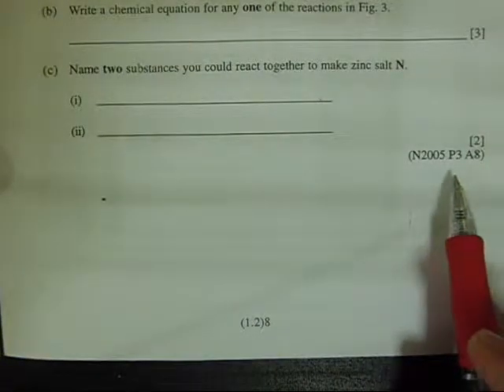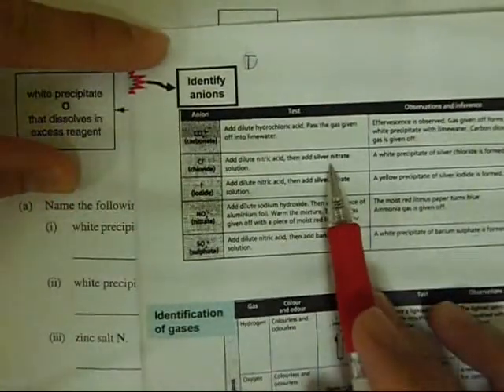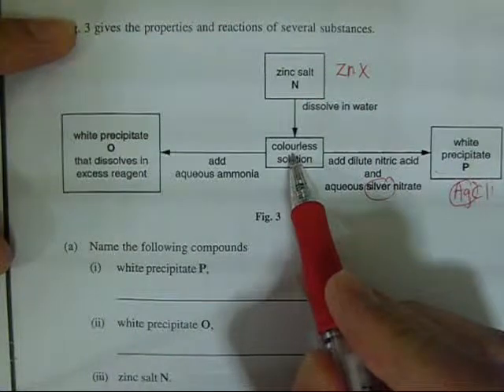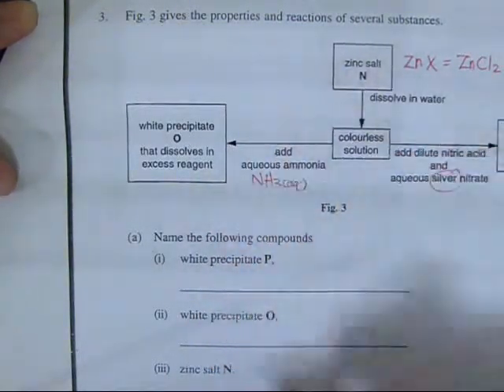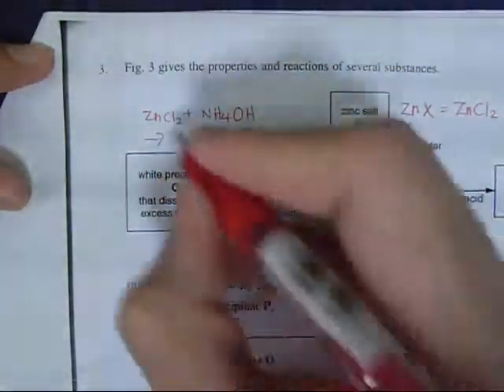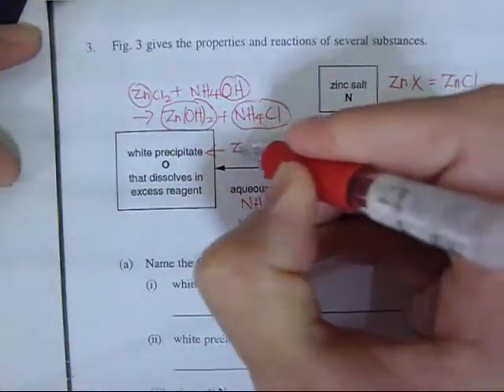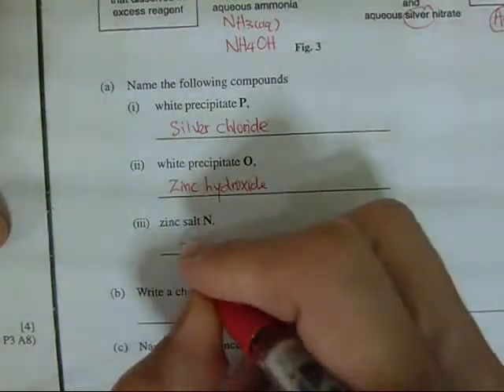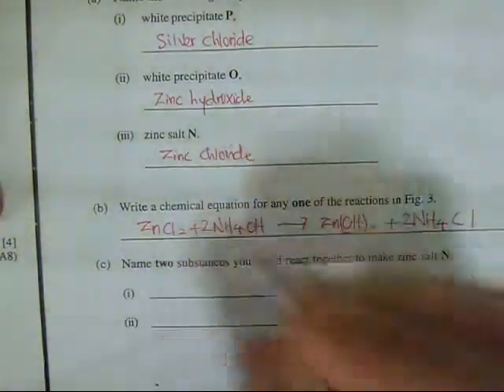C11 - Salts (TYS QA Questions Part 2 of 2)